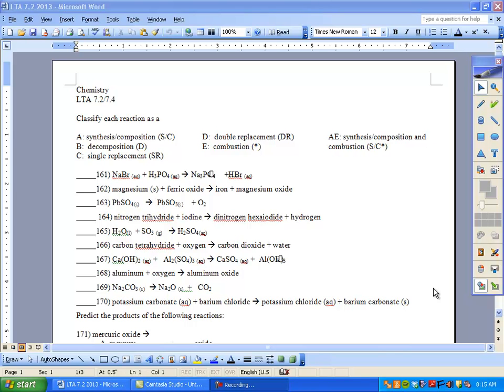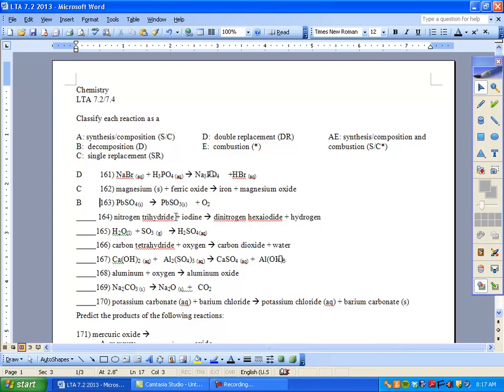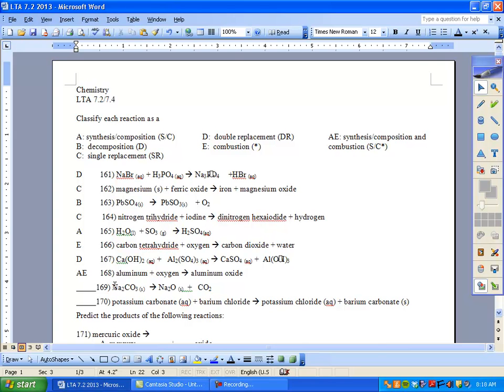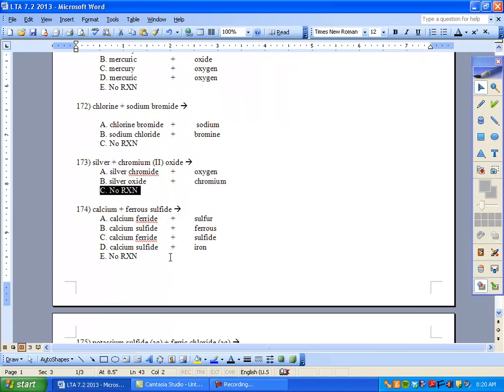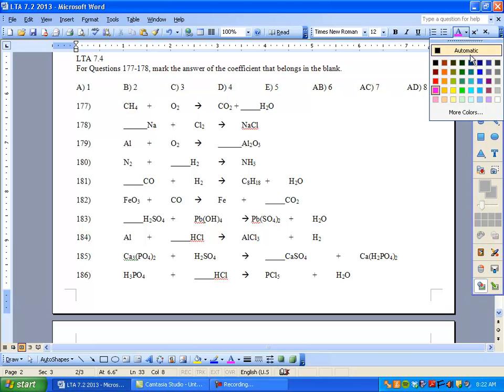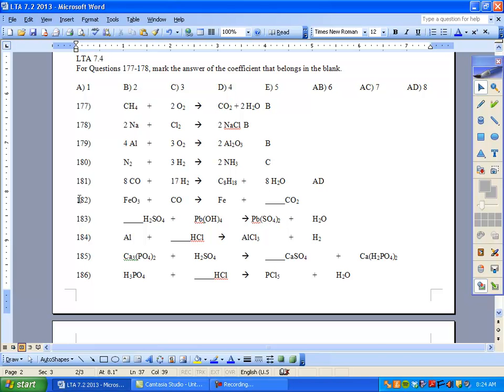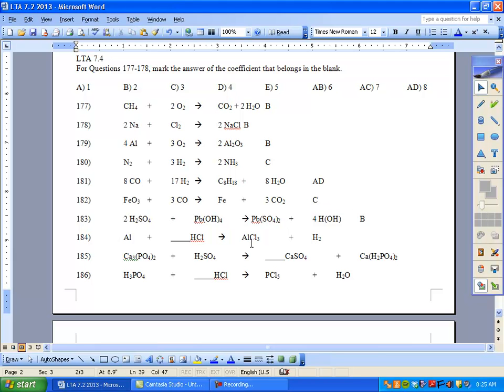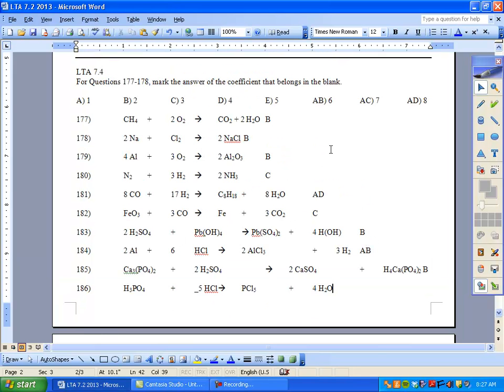Review of LTA 7.2 and 7.4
Answers to your most recent LTA